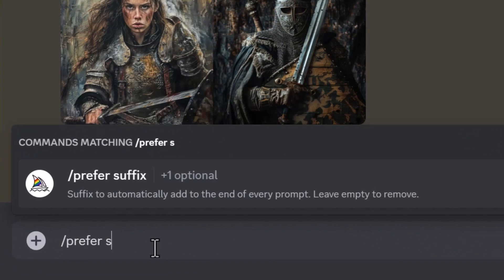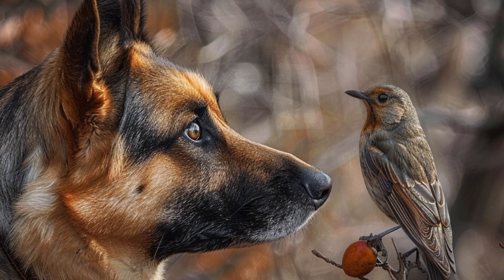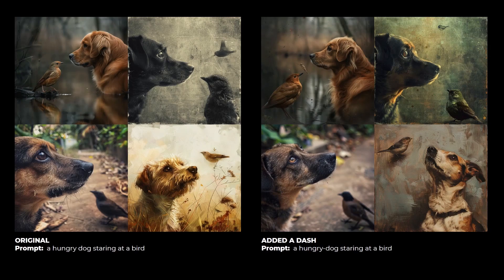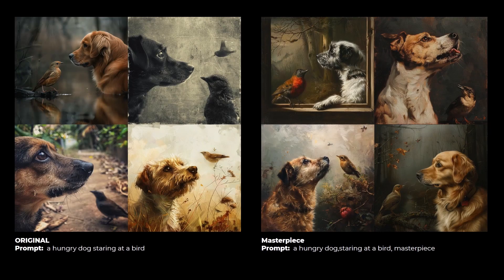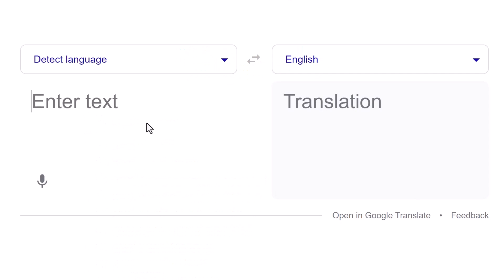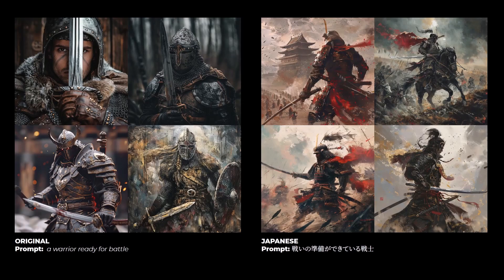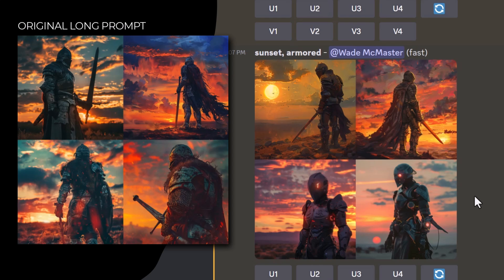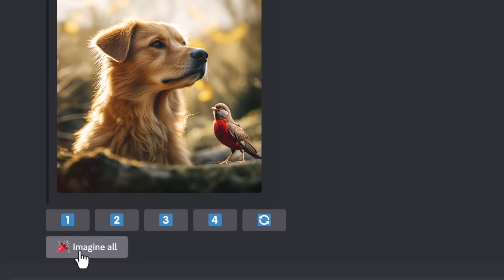Midjourney Prompts & Experiments (What works in Midjourney V6?)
Things have change with Midjourney V6. I try out various Midjourney Prompts & Experiments to figure out what works, in order to take full control of your midjourney prompts.

Some of the answers to these questions can help you determine what the best midjourney prompts look like, how they can aid you in your prompt engineering and you may even leanr some tips & tricks in the process.

Over 1000 Midjourney styles you can try!

// TIMESTAMPS

0:00 - Mijourney Experiments & setting the seed
0:35 - Seed and Word observations
1:09 - Commas, characters and word order - do they matter?
2:59 - Do quality prompt power-words work?
4:39 - Trying other languages
6:07 - Does /shorten work well?
7:30 - Is /describe accurate with Midjourney's own images?